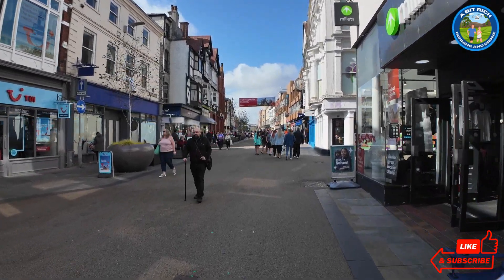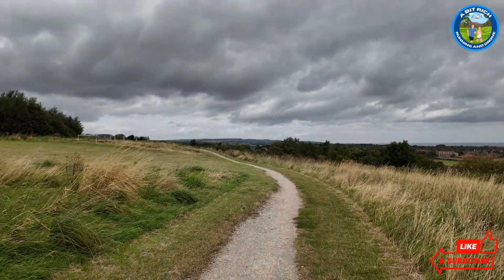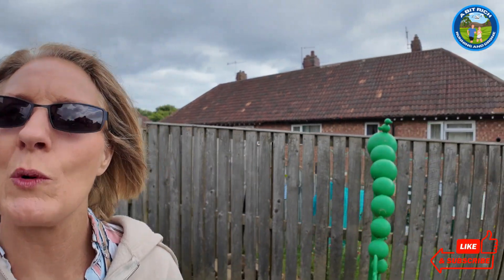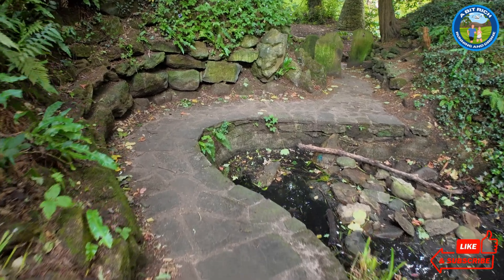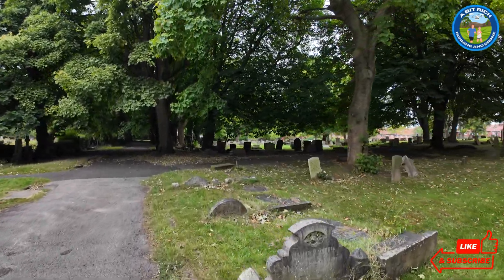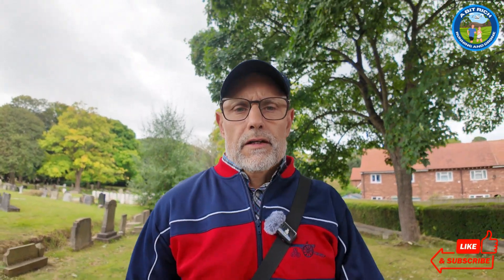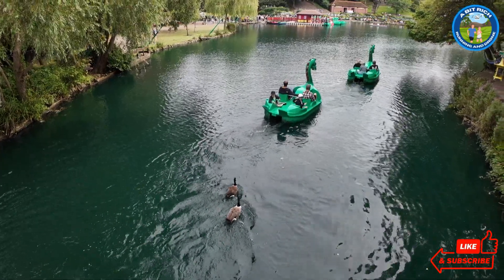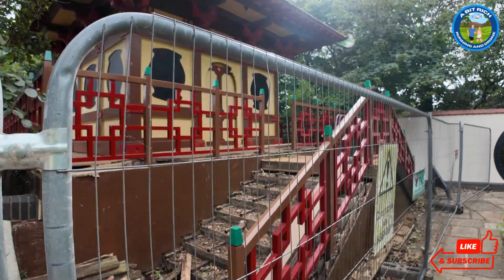LATE SUMMER BREAK - EPISODE THREE - JONNO'S FIELD, SECRET GARDEN, PEASHOLM PARK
Join us as we enjoy the Bank Holiday visiting some of the hidden treasures of Scarborough. Includes some unique drone footage

Filmed on DJi Pocket 3 and DJi Mini 3